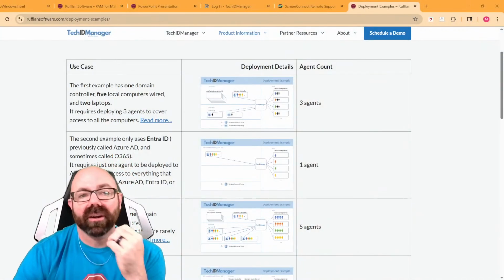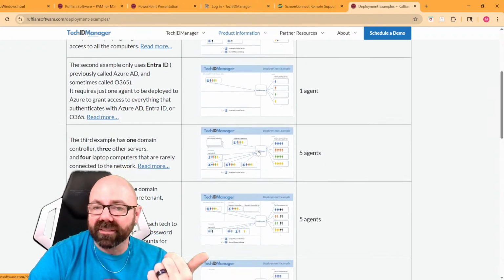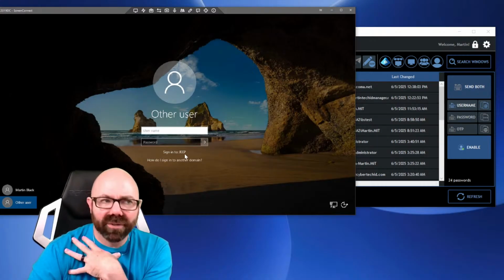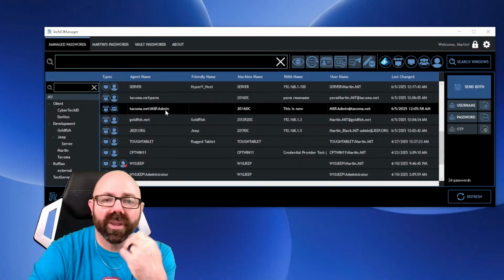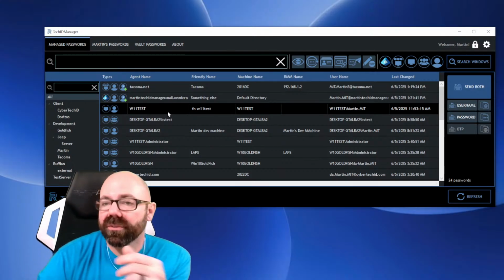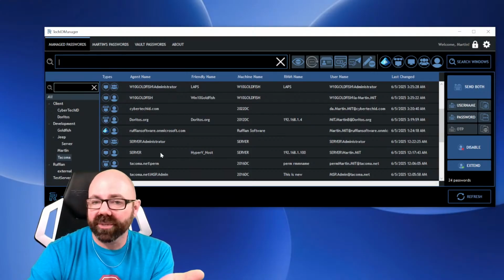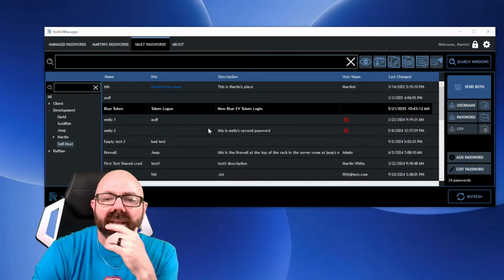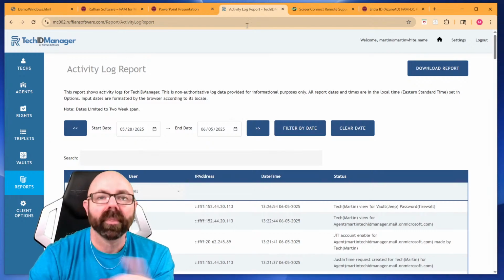Live Demo Day June 2025